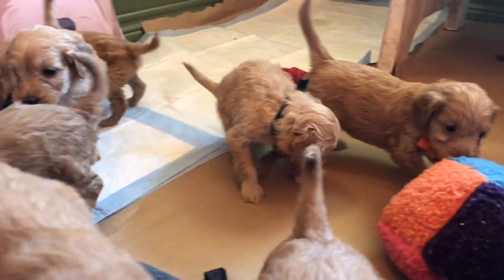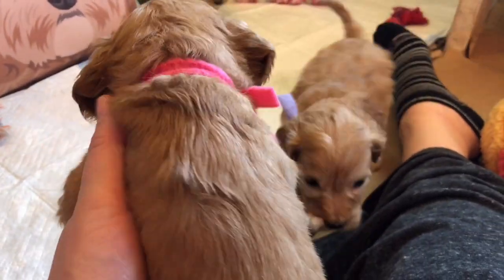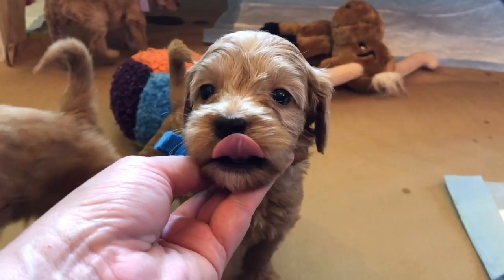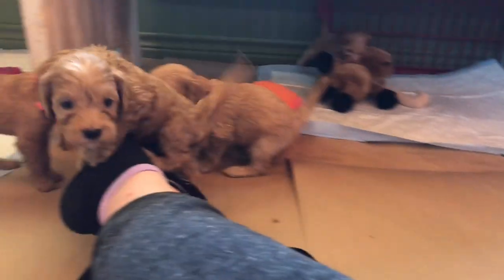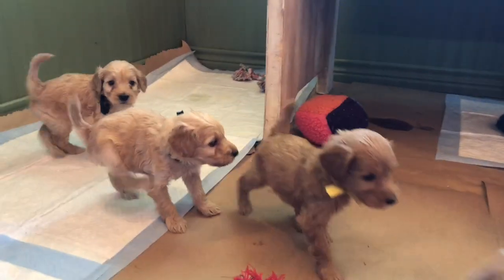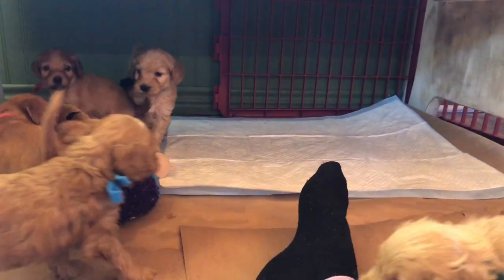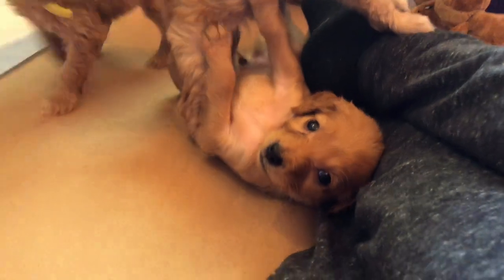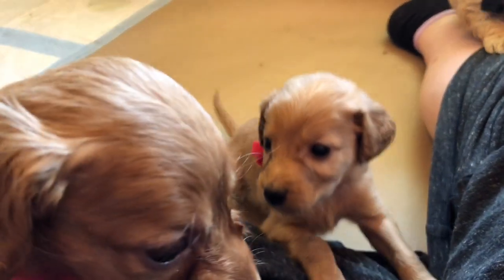Playful Mini Goldendoodles 5 wks | CD and Fred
Lamgo Farms’ CD and Fred’s F2bb Mini Goldendoodle puppies 5 weeks old.

🎵 Music License and credit: “Intro Hello” by Paul Werner, Yummy Sounds.

Instagram: Instagram › lamgofarmsgoldendood...Web resultsLamgo Farms Goldendoodles - Instagram